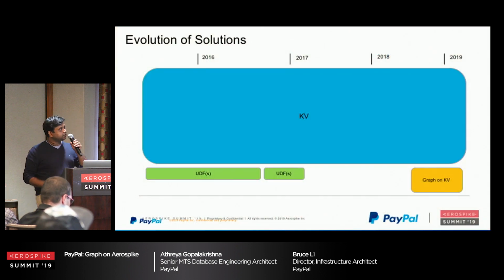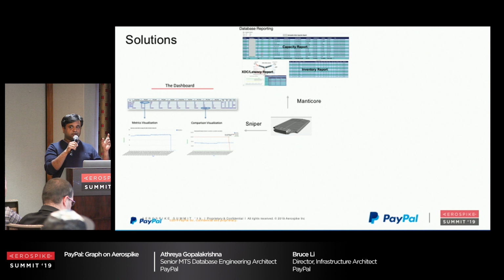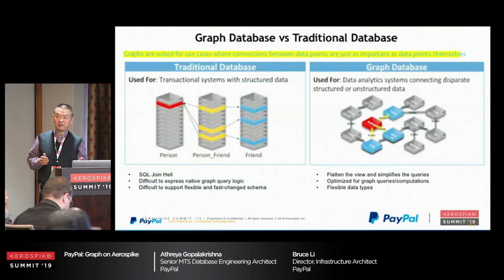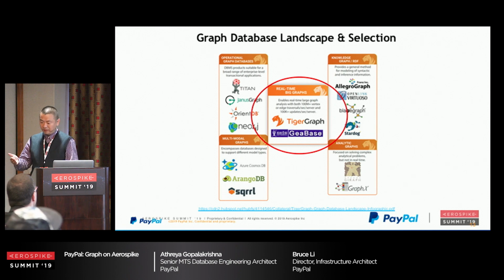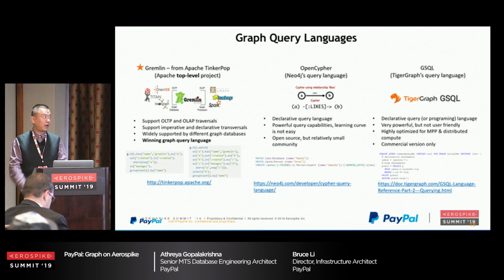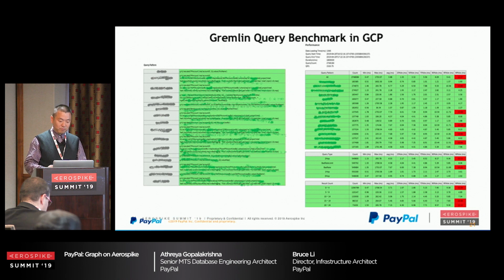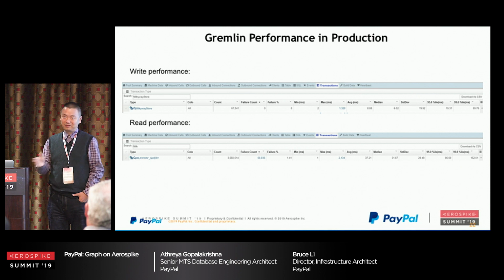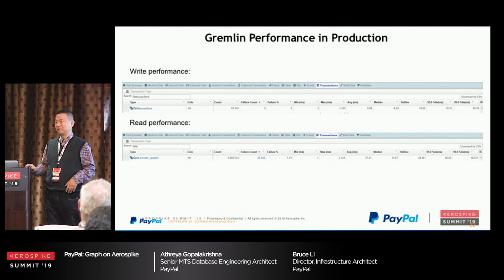PayPal: Graph on Aerospike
Athreya Gopalakrishna
Senior MTS Database Engineering Architect, PayPal

Bruce Li
Director, Infrastructure Architect, PayPal